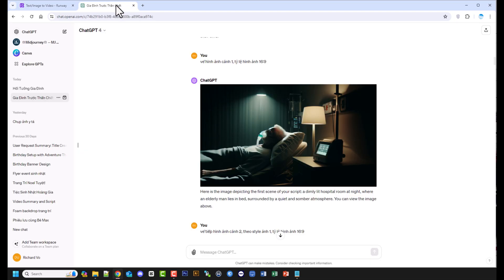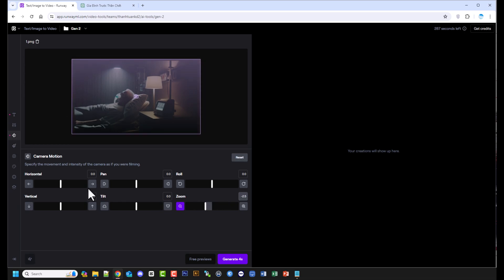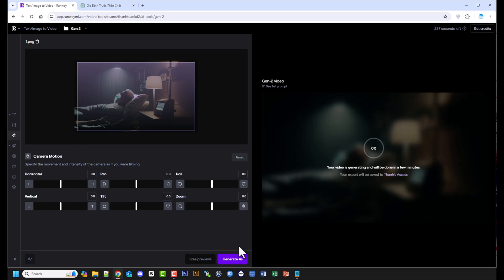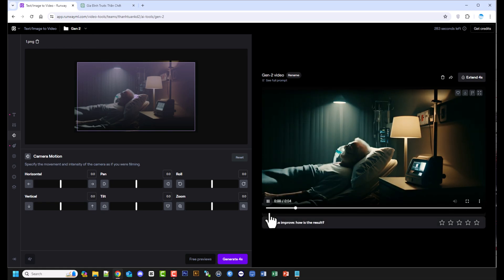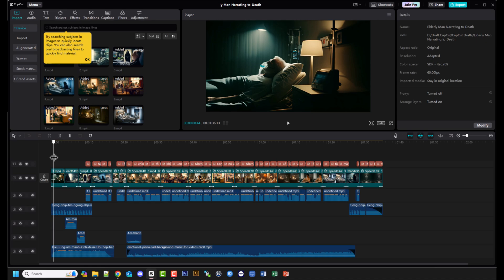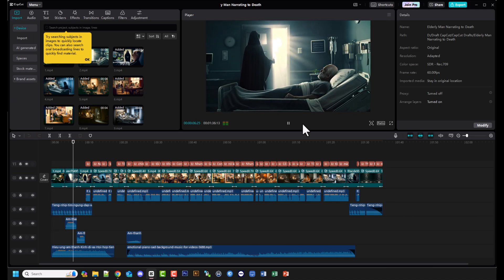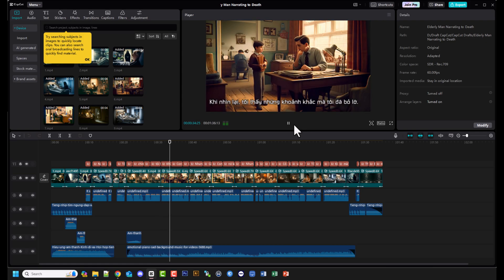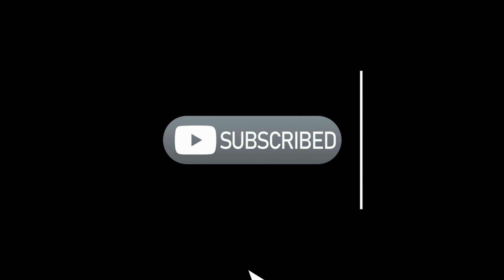Tạo Video Hoạt Hình Từ A-Z Bằng AI – Dễ Dàng Cho Người Mới!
🔥Đăng ký tài khoản miễn phí và học thử AI ngay hôm nay:
Trong video này, mình sẽ hướng dẫn chi tiết cách làm video AI từ A-Z với Runway và các công cụ AI khác. Bắt đầu với việc viết kịch bản sử dụng ChatGPT, sau đó tạo ra những hình ảnh với DALL-E, chuyển hóa các hình ảnh này thành chuyển động sống động qua Runway, và cuối cùng là kết hợp tất cả thành một video hoàn chỉnh bằng CapCut. Từ việc xây dựng ý tưởng ban đầu cho đến khi xuất bản sản phẩm cuối cùng, bạn sẽ học được mọi thứ cần thiết để tạo nên một video ấn tượng chỉ với công nghệ AI. Theo dõi chi tiết trong video nhé!
📌ĐĂNG KÝ NGAY HÔM NAY ĐỂ KHÔNG BỎ LỠ VIDEO NÀO!

🔥TIMELINE:
00:00 - Giới Thiệu
01:49 - Tạo Kịch Bản Bằng ChatGPT
02:20 - Tạo Hình Ảnh Bằng DALL-E
02:56 - Tạo Video Bằng Runway
04:07 - Edit Bằng Capcut
04:30 - Phần kết
Nếu thấy các nội dung mình chia sẻ hữu ích, bạn yêu quý mình thì có thể ủng hộ mình ly cafe ☕ nhé:
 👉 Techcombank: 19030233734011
©️ Bản quyền thuộc về Nghề Công Sở, vui lòng không Reup.